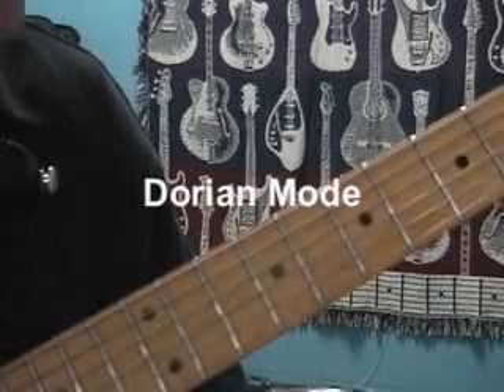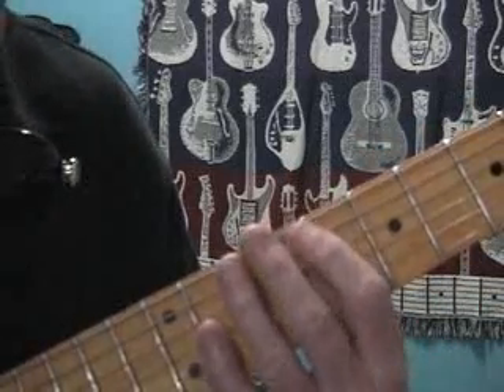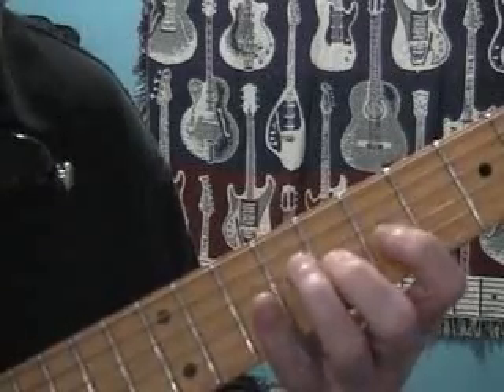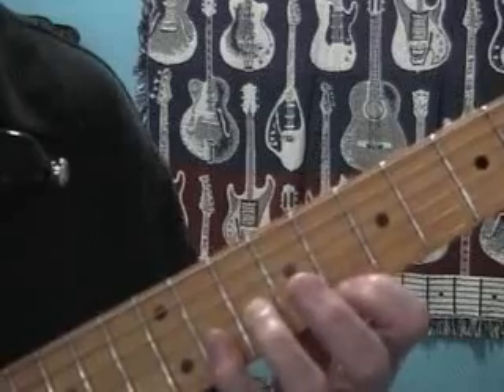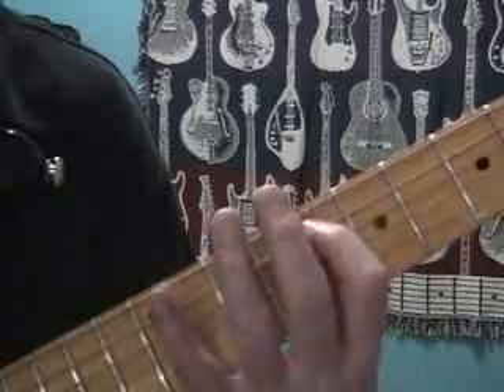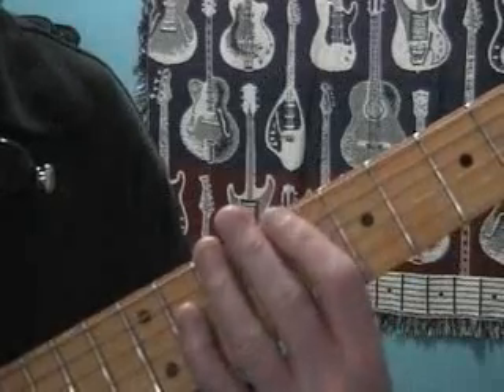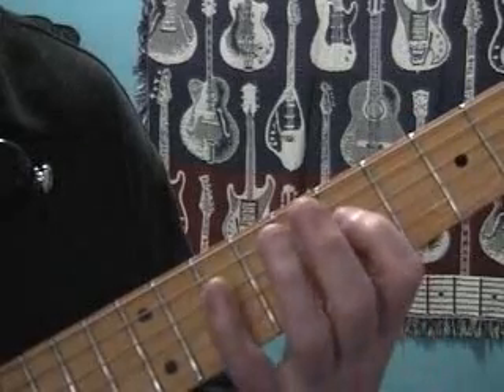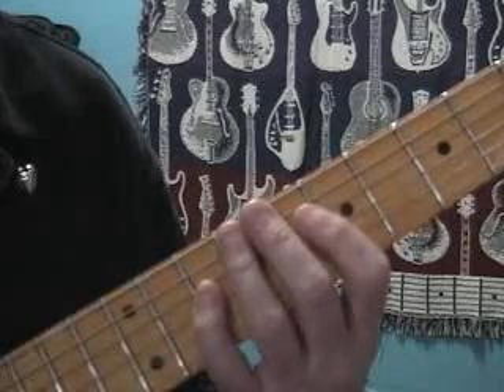The Modes: Dorian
Don demonstrates the Dorian Mode (Mode II of Major).